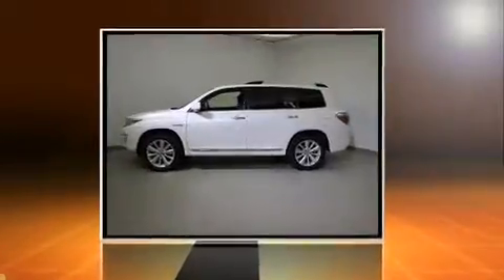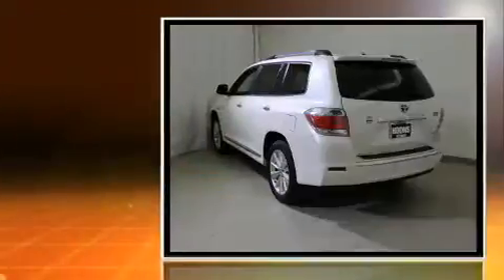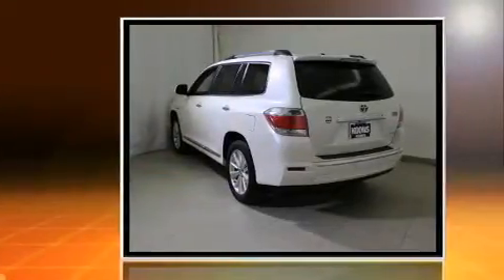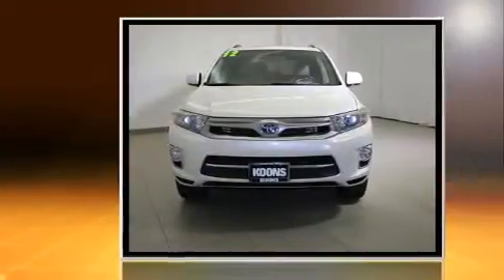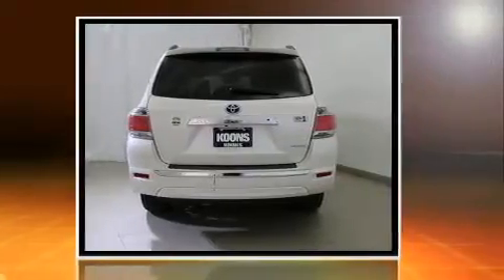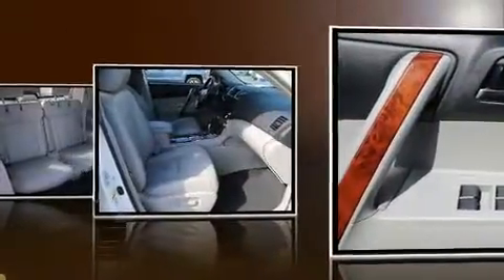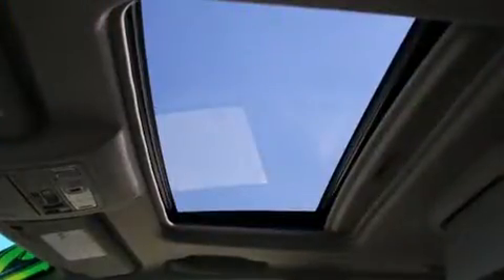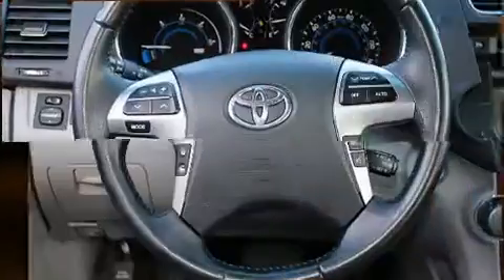2012 Toyota Highlander Hybrid 4WD LTD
1107 West St.

You can expect a lot from the 2012 Toyota Highlander Hybrid. Under the hood you'll find a 6 cylinder engine with more than 230 horsepower, and for added security, dynamic Stability Control supplements the drivetrain. This model accommodates 7 passengers comfortably, and provides features such as: a rear window wiper, 1-touch window functionality, a trip computer, telescoping steering wheel, cruise control, an overhead console, and a split folding rear seat. Toyota also prioritized safety and security by including: dual front impact airbags, head curtain airbags, traction control, brake assist, anti-whiplash front head restraints, ignition disabling, and 4 wheel disc brakes with ABS. When road conditions become unpredictable, rely on all wheel drive to maintain outstanding control. A Carfax history report provides you peace of mind by detailing information related to past owners and service records. We pride ourselves in the quality that we offer on all of our vehicles. Please don't hesitate to give us a call.